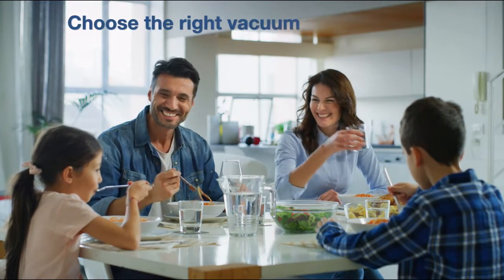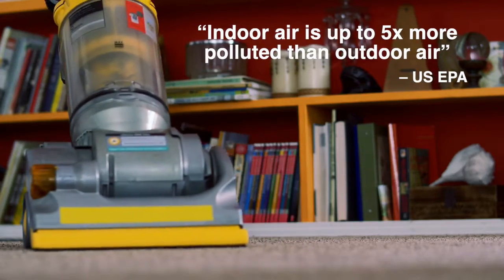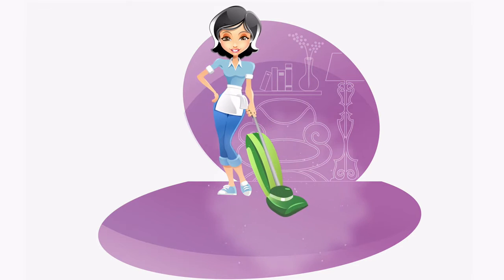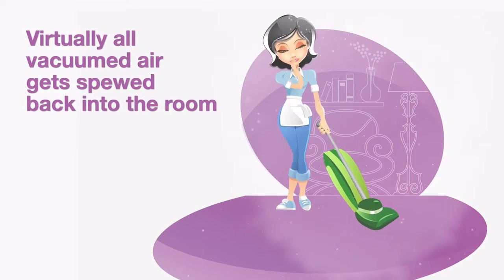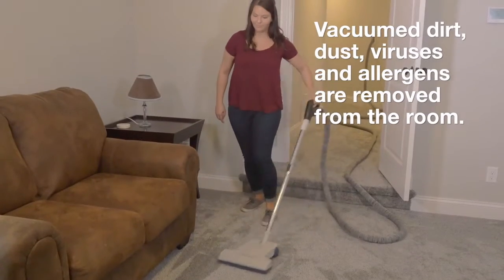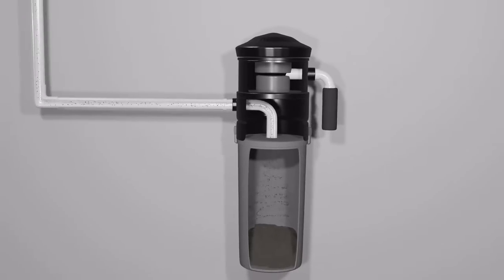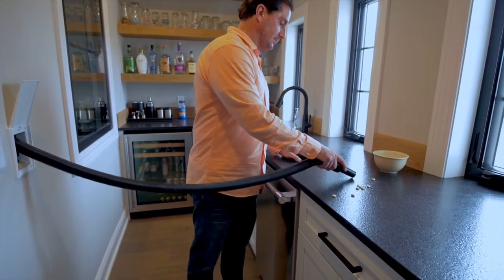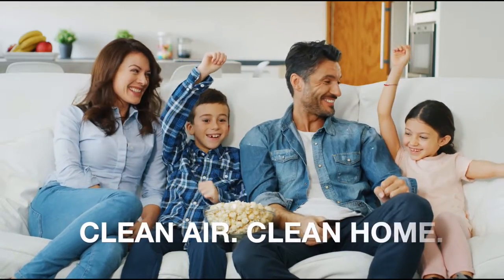Healthy Home - Vacuflo Edmonton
It is important to remove all dust and allergens from your house wherever possible.  With standard portable vacuums, a large amount of these allergens are put back in the air.  With our Vacuflo central vacuums, we clean the air and exhaust all the dust and impurities away from your home.